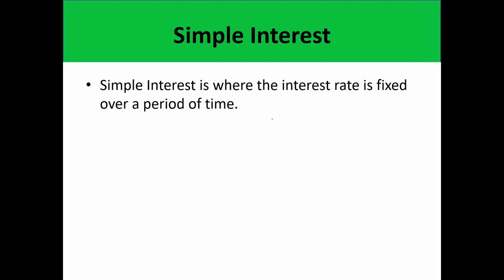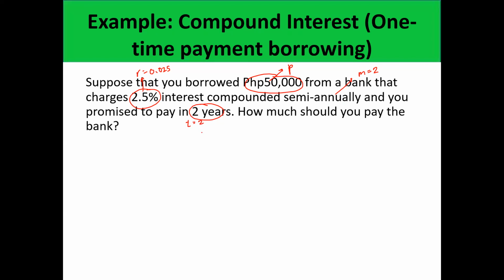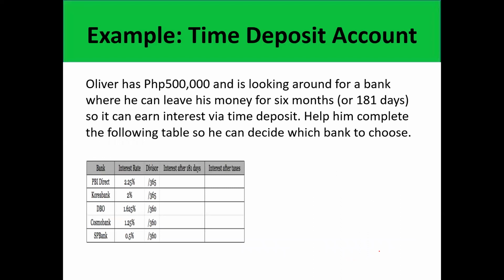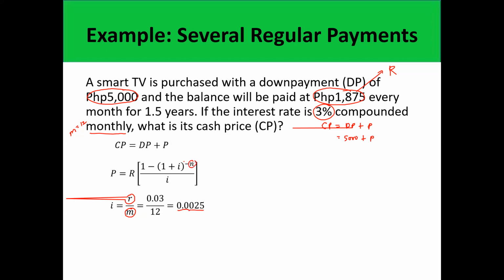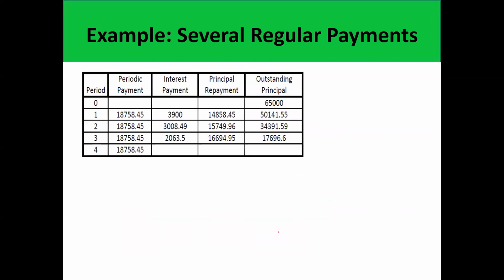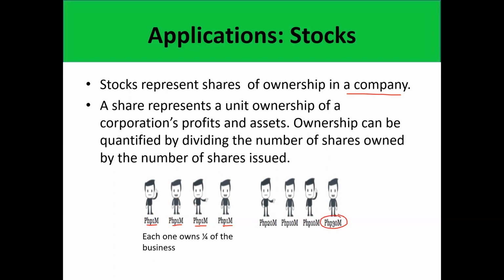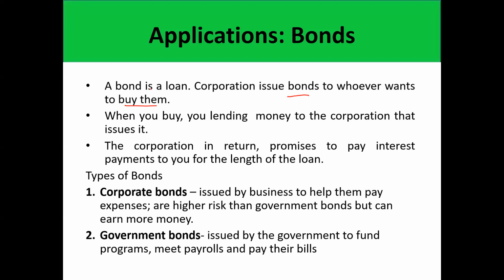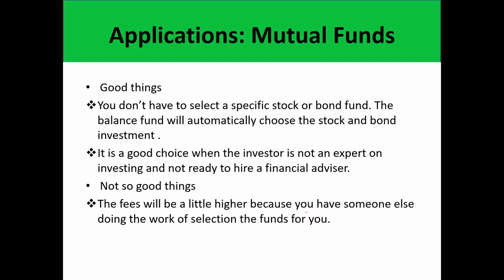investing and borrowing